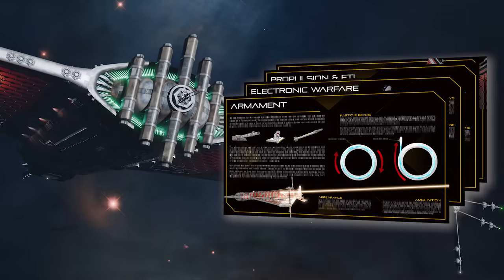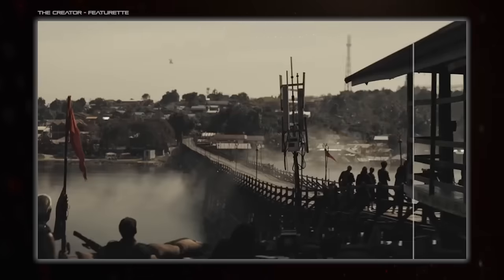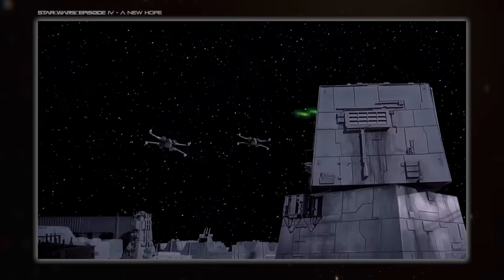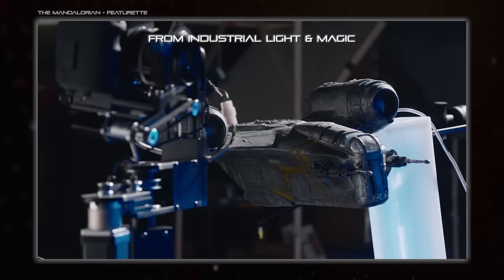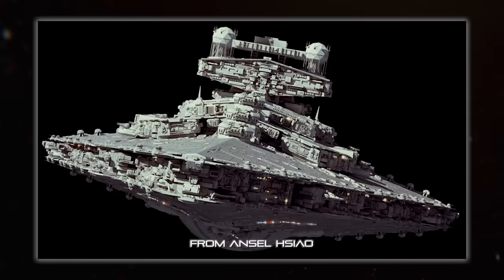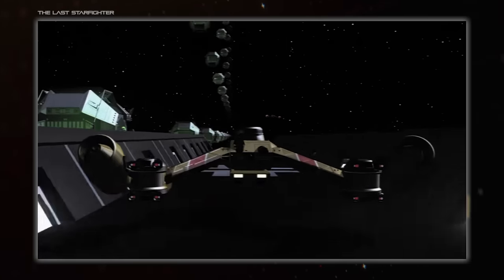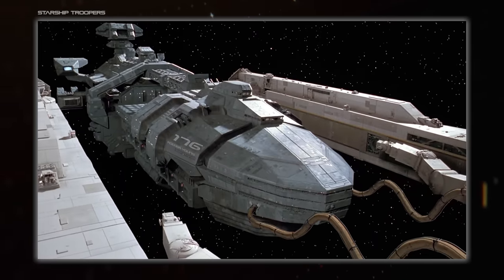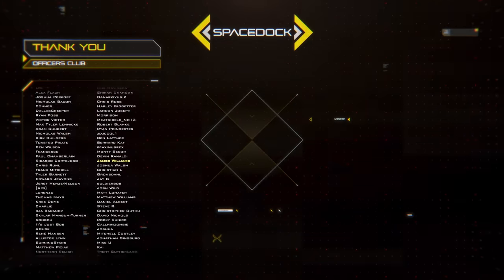Miniatures vs CGI - Spacecraft Visual Effects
Get 'Designing a Space Frigate', the latest Official Spacedock Reference Book,

Spacedock delves into miniature effects and computer graphics in depicting sci-fi spacecraft effects.